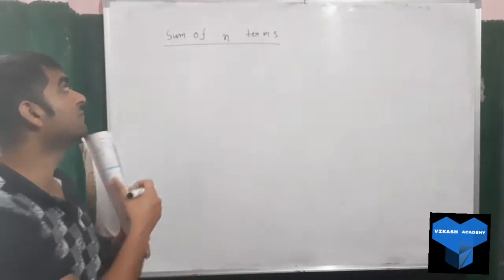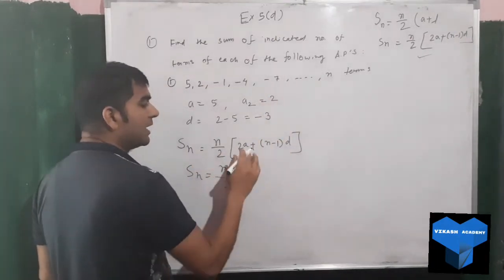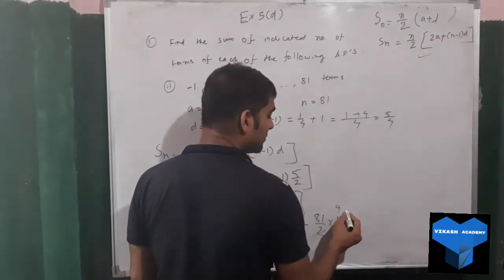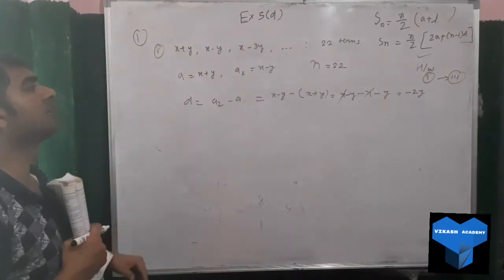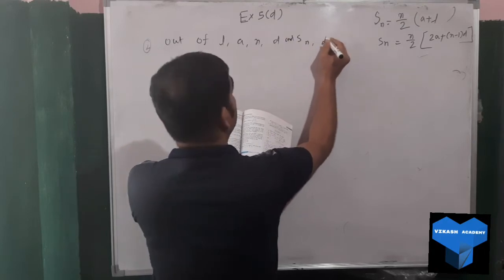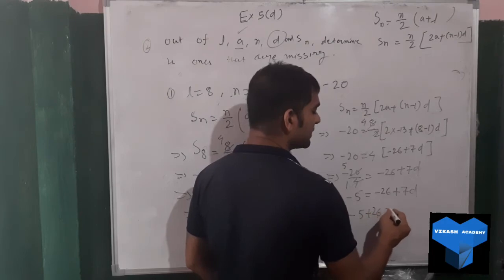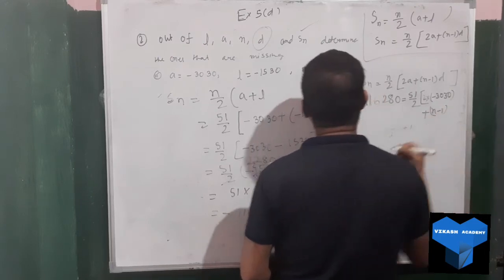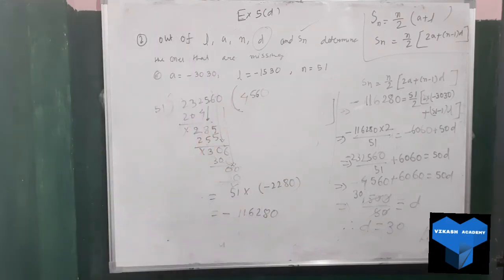Arithmetic progression/EXERCISE 5.d /CLASS- 10/MBOSE/CBSE /sum OF the GIVEN SERIES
MBOSE /CBSE/A.P.